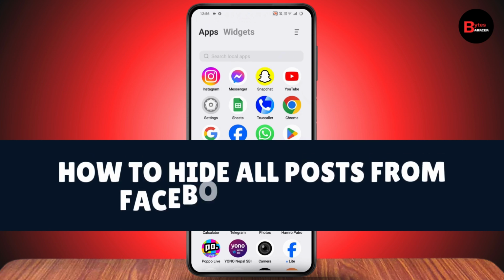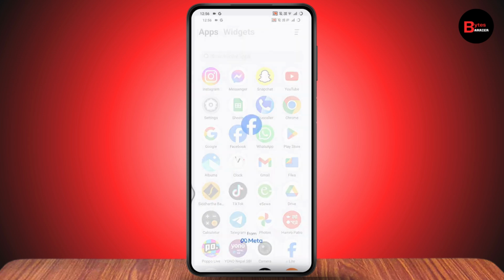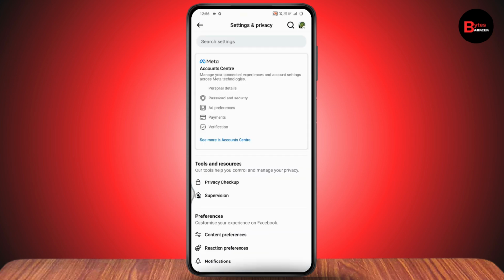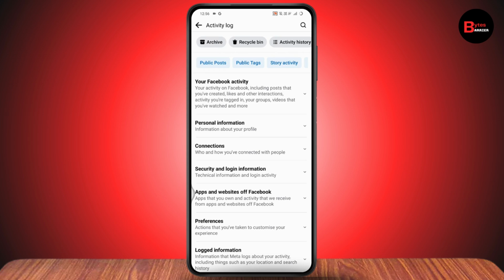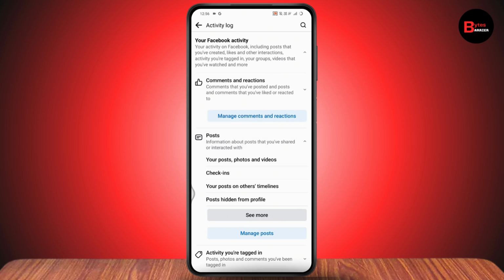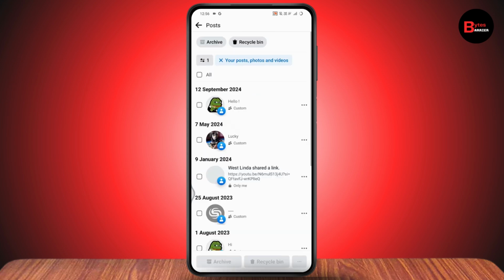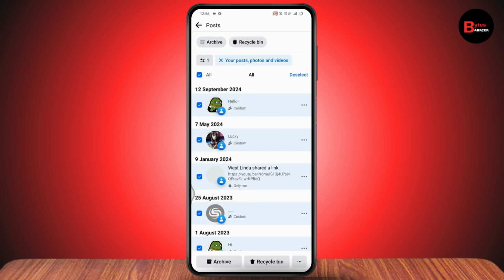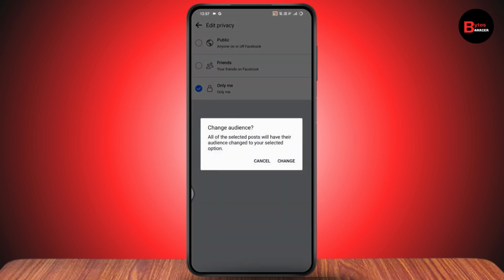How To Hide All Posts From Facebook Timeline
how to hide facebook posts
how to hide facebook posts from timeline
how to hide/unhide posts from facebook timeline
how to hide posts from facebook timeline
how to hide all facebook posts from timeline
hide all posts from fb timeline

Welcome to our step-by-step guide on how to hide all posts from your Facebook timeline! In this video, we'll show you how to manage your privacy settings and customize your timeline to keep your posts hidden from others. Whether you want to protect your content or simply tidy up your profile, this tutorial will guide you through the necessary steps.

0:00 - Introduction
0:12 - Accessing Your Privacy Settings
0:24 - Hiding Individual Posts: Step-by-Step
0:36 - Hiding All Posts from Your Timeline
0:48 - Conclusion